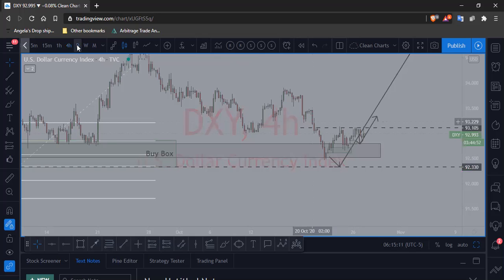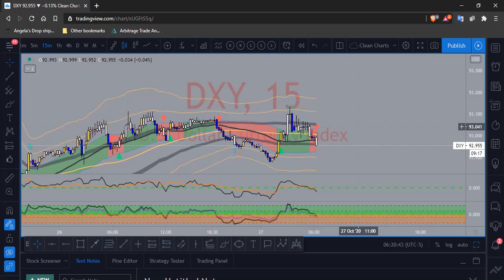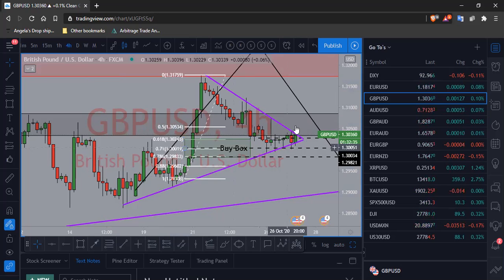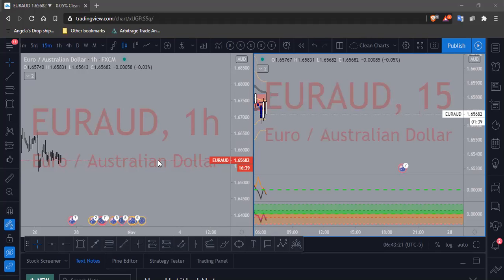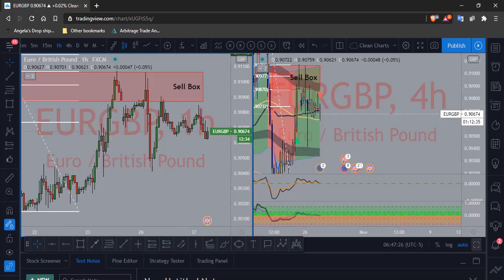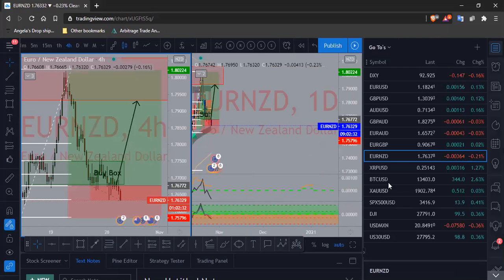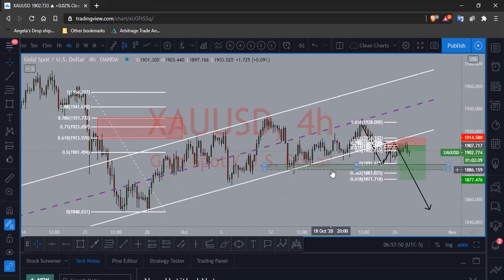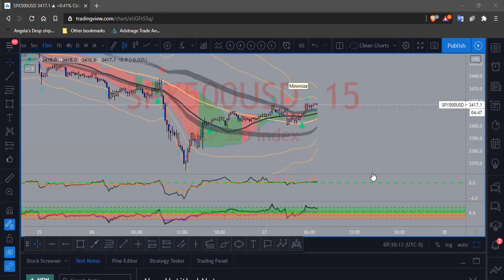Intraday/Day Trade Setups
DXY: 0:30
EURUSD: 6:30
GBPUSD: 11:50
AUDUSD: 16:00
GBPAUD: 21:20
EURAUD: 23:50
EURGBP: 26:30
EURNZD: 30:10
XAUUSD: 40:15
DOW JONES/Spx500: 44:50

☝🏿☝🏿☝🏿Join my Discord server where I give daily updates of what I'm looking at in the market, trades that I'm getting into, notifications of when my next video will be posted, and much more.